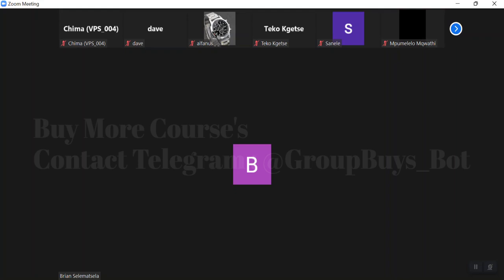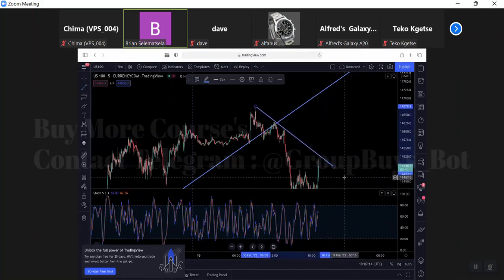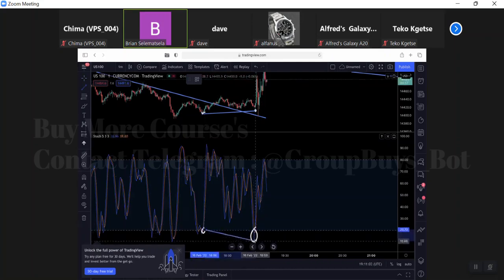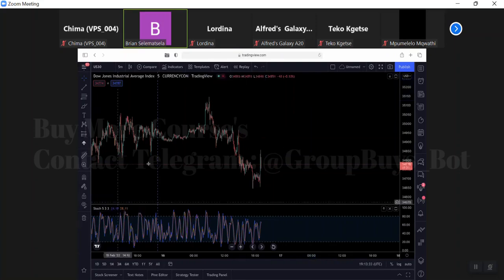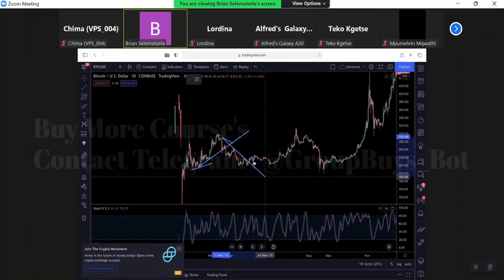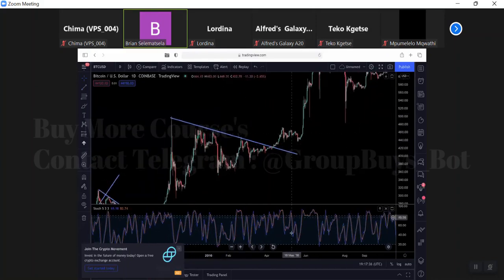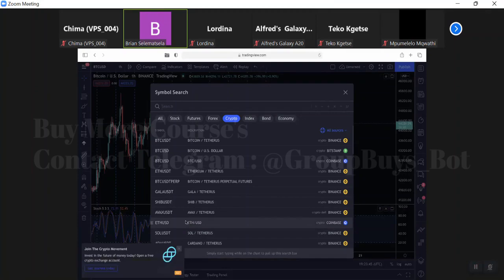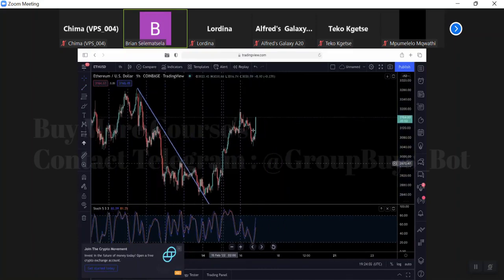13 5TT VIP Session With D Operandi 16 02 2022 Part 1